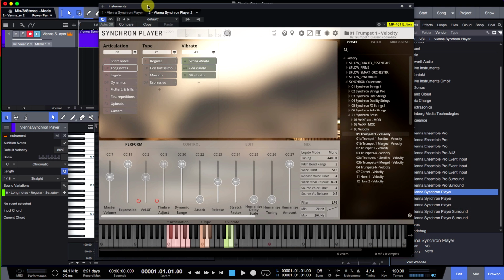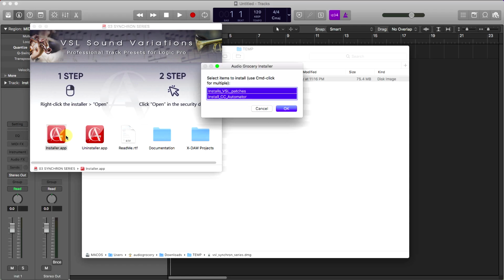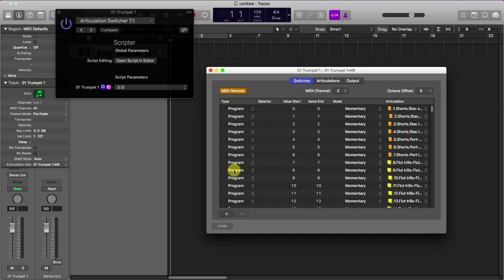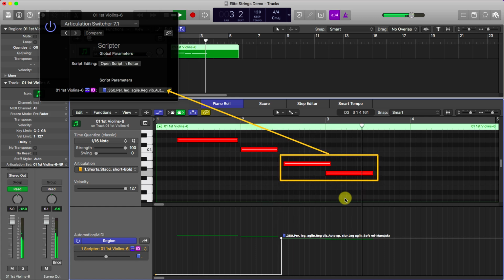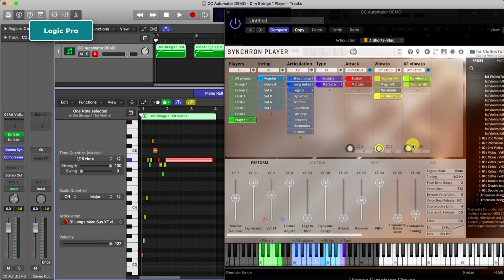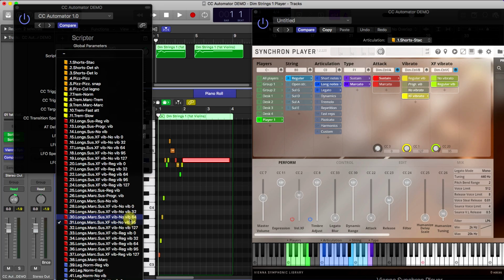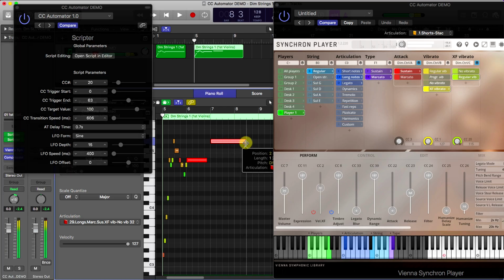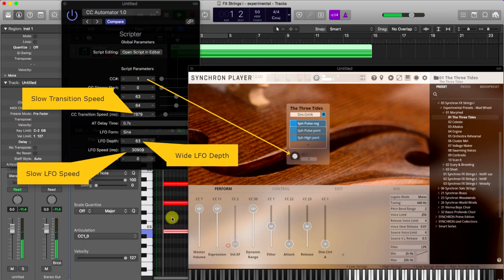Complete VSL Sound Variations (Track Presets + Articulations) for Logic Pro – Walkthrough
The very first complete Vienna Symphonic Library (VSL) Sound Variations for Logic Pro!
These ready-to-use Logic Track Presets include:
- An Articulation MIDI FX Plugin
- A triggering Articulation Set
Unlike Logic Pro’s standard articulation system, VSL Sound Variations have "no MIDI output assignment limitation" and "no 256 IDs restriction, making even the most complex VSL workflows fast, musical, and effortless for maximum efficiency.
This walkthrough demonstrates how to get started with VSL Sound Variations Track Presets in Logic Pro — perfect for composers, producers, and anyone looking to streamline orchestral production.